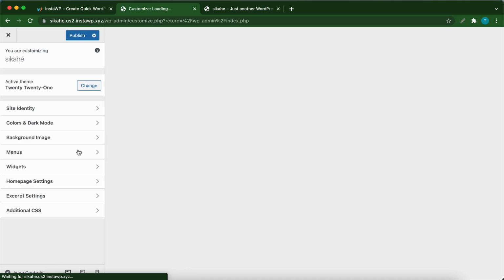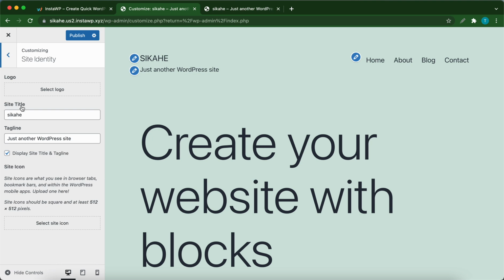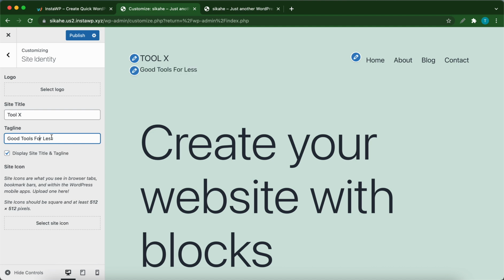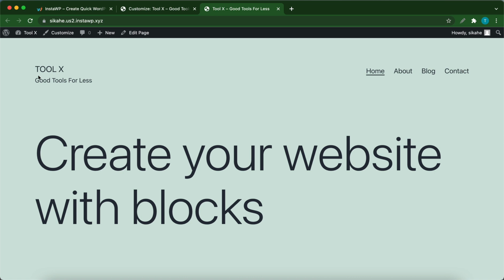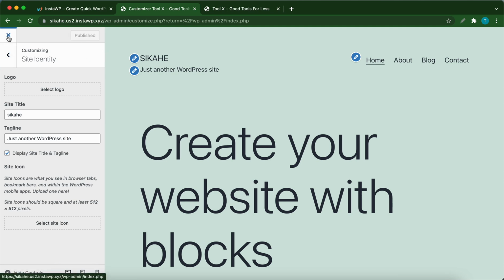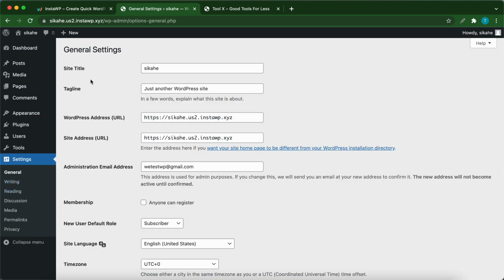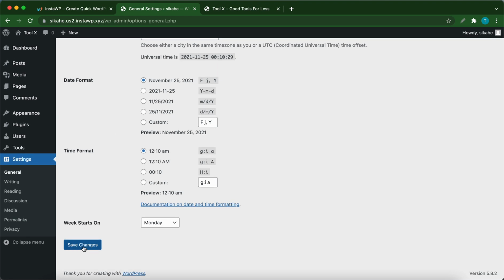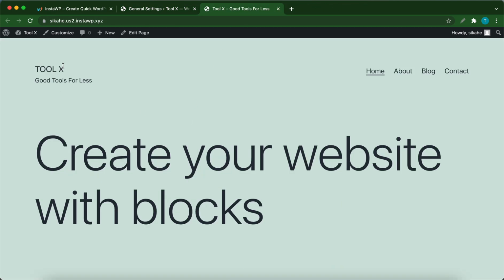Easy Step to Hide or Change Website Title and Tagline | WordPress Tutorials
Hello friends,

In today's WordPress Tutorials, we will learn "Easy Step to Hide or Change Website Title & Tagline"

Visit the link to refer to the steps in the video. Add it to your reading list/bookmarks to follow the simple method of hiding or changing the website tagline

Chapters:
00:00 Introduction
00:33 Customising Site Tagline
02:01 Alternate method to change site tagline and title

That's it!
Now, you know the easy step to change the website title and tagline.

Steps to Register in InstaWP:
1. Register into InstaWP and open Dashboard.
2. Click on Add New
3. A pop-up will come up and you select the "WP version", choose "PHP version". Finally, set a "custom website name" and then click on "create site"
4. Your website should show up in the Dashboard in less than 1 minute, then click on "Access Now", it'll redirect you to your WordPress Dashboard